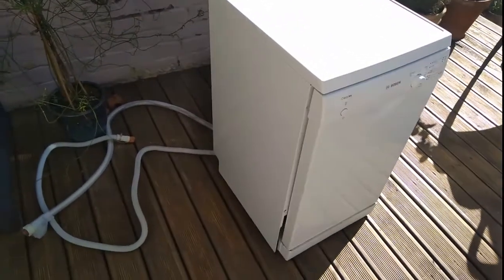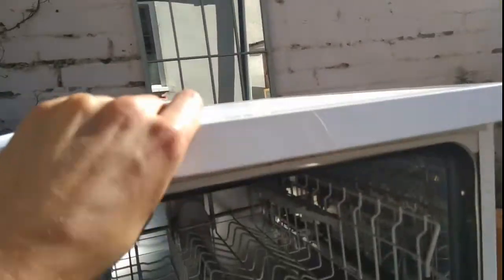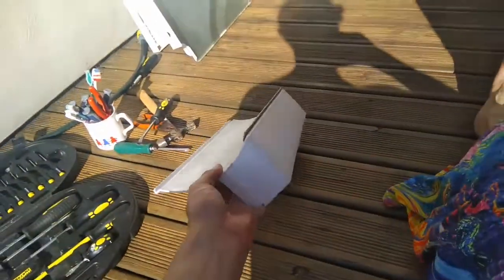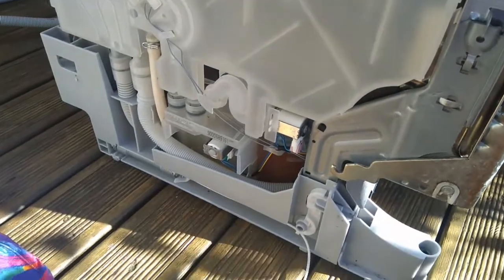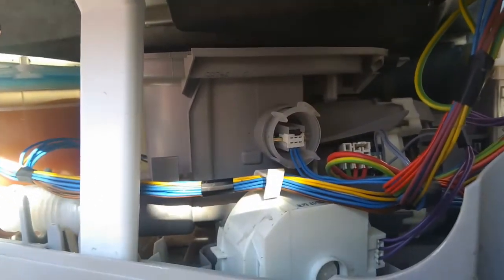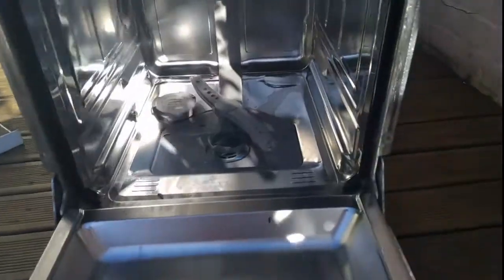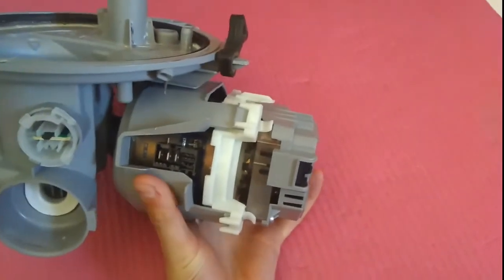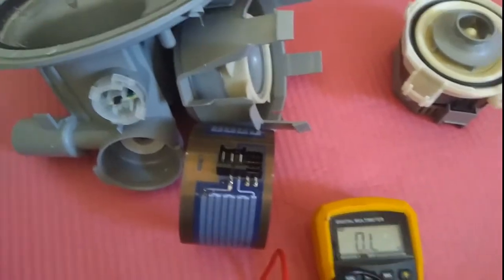Bosch Dishwasher SPS40C12GB 14 heat pump repair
Hodge podge dismantling of SPS40C12GB/14 dishwasher (the tedious part), testing the heating element on the heat pump to see if it is blown. Common fault if the water isn't heating up. I bought a new heat pump for about £80 (part number 00651956 - check out the bosch spare parts web site). Sorry about the terrible audio!

Extra tip - when attaching the new heat pump, try to make sure that there is easy access to the collar so it can be tightened further if there is a leak without dismantling the machine again.

Extra extra tip - when I ran a cycle after fixing the new pump, everything worked but towards the end 'Check Water' started flashing and the drainage pump kept on running even though there was no water left to drain. Turns out that some water ended up in the base of the dishwasher (probably activating the float micro switch sensor) which I drained just by tilting the dishwasher. Now everything works like new.